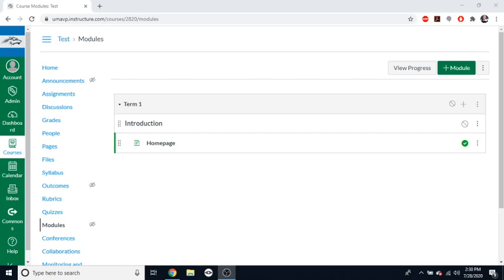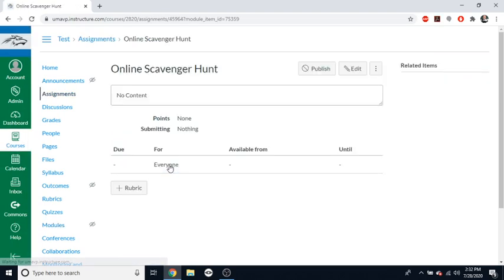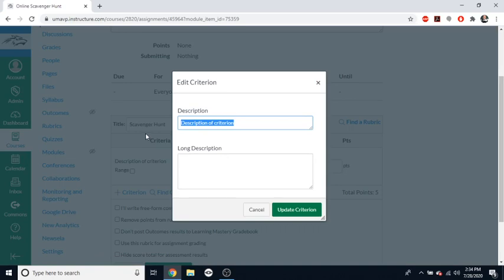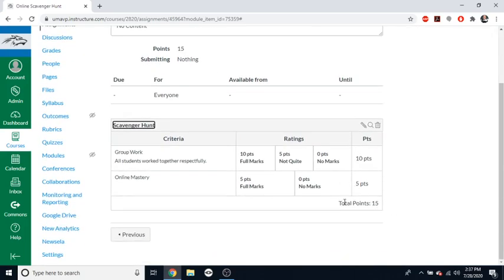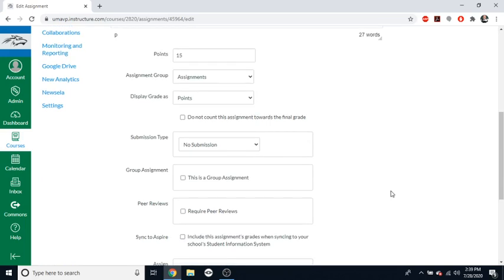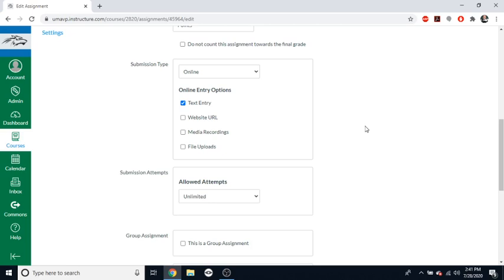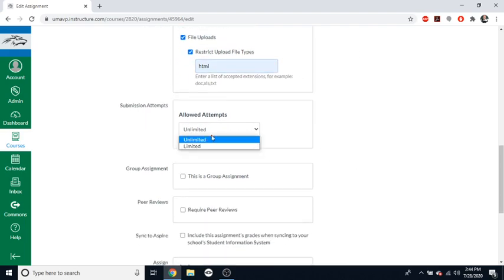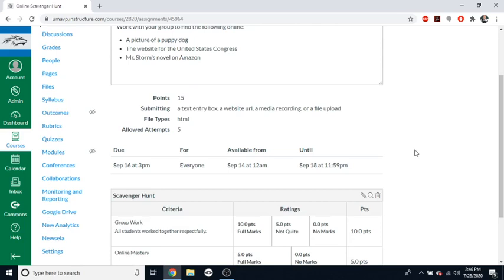Canvas Teacher Training - Video 5 - Assignments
The fifth video in a series that covers the learning management system Canvas.